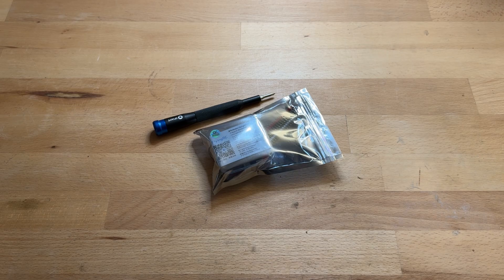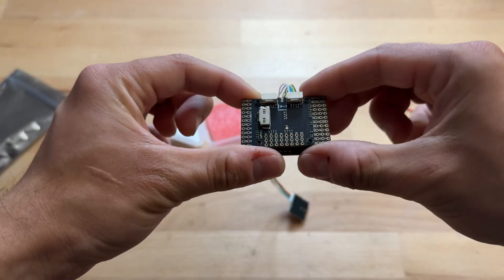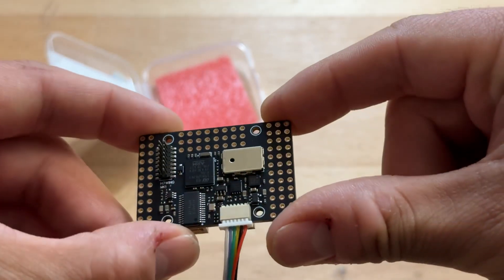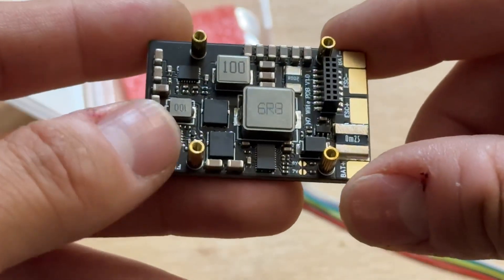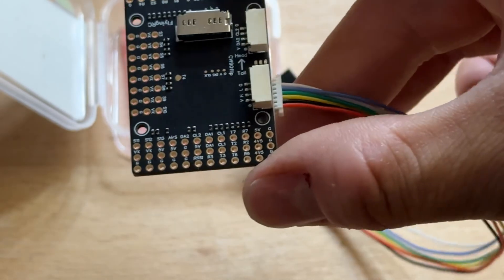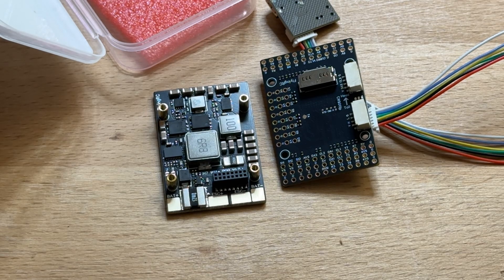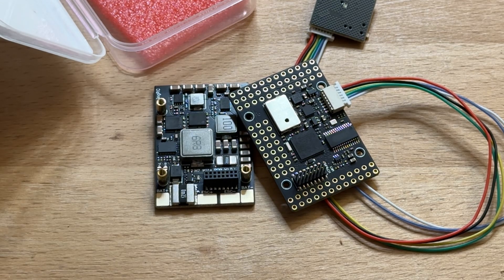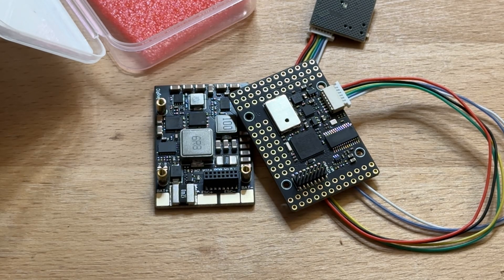H743 WING FC FOR €30??? - FlyingRC H7Wlite MK1 Review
EDIT:
Since the making of this video I have discovered an issue with the voltage and current sensors of this FC. There is an easy fix though!

All you have to do is use the values below - just copy-paste into the CLI and you'll be good to go!

set vbat_scale = 2080
set current_meter_scale = 123
set current_meter_offset = 110
save